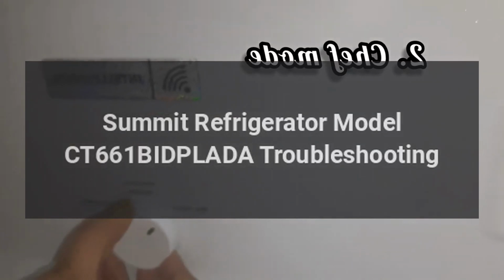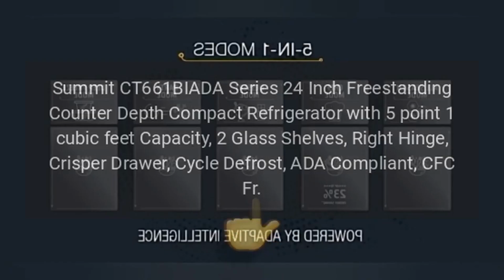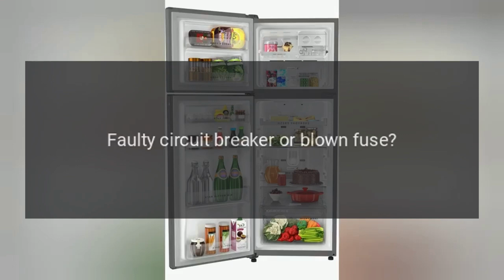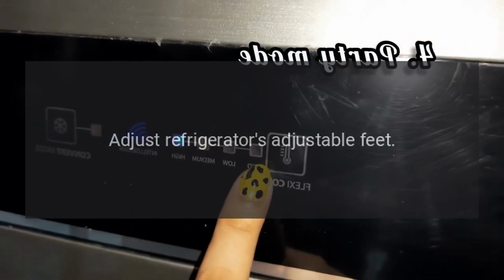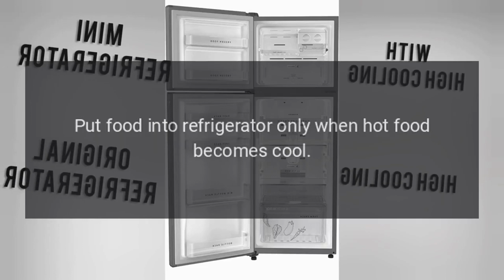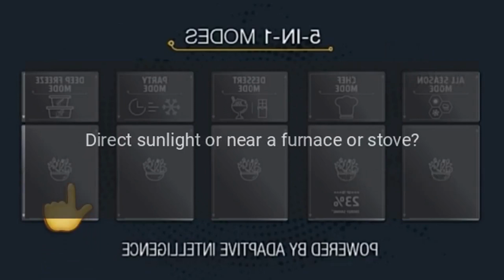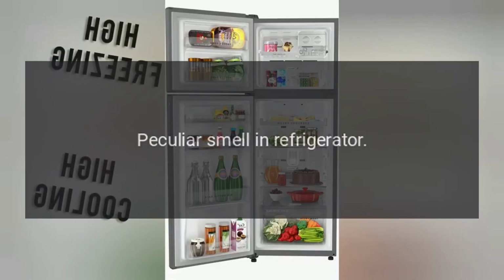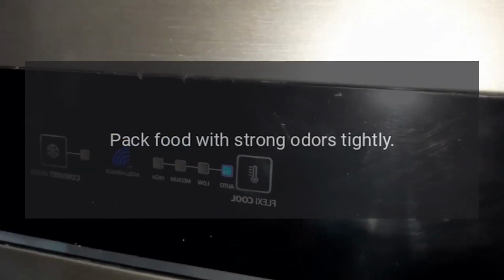Summit Refrigerator Model CT661BIDPLADA Troubleshooting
Summit CT661BIADA Series 24 Inch Freestanding Counter Depth Compact Refrigerator with 5